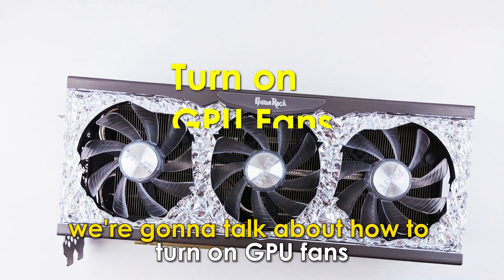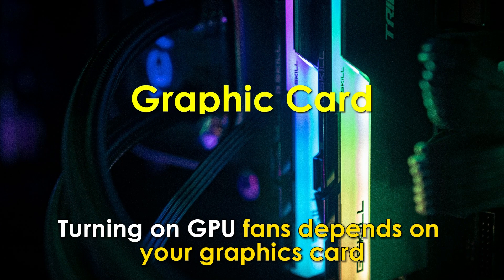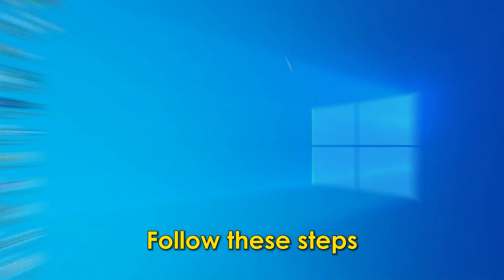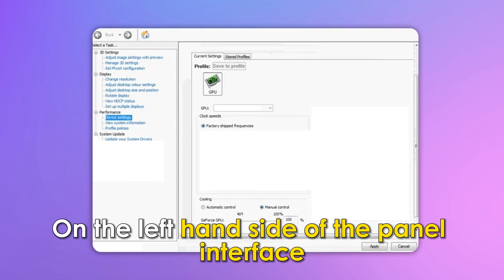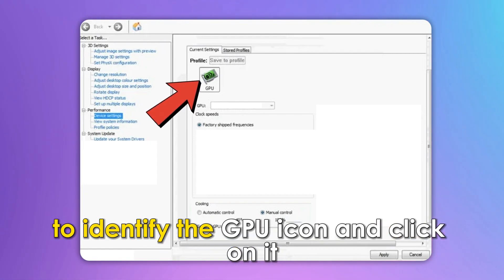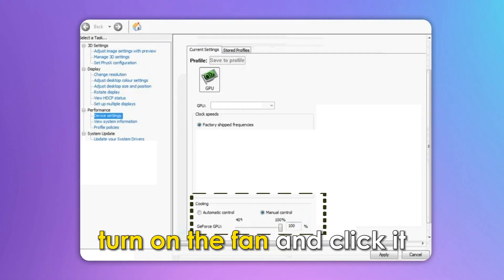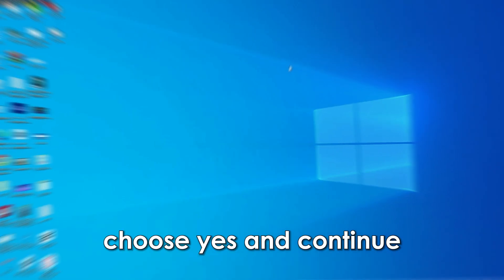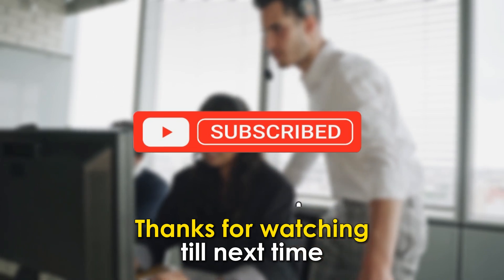How To Turn On GPU Fan (How To Enable GPU Fan)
How To Turn On GPU Fan (How To Enable GPU Fan). In this video tutorial I will show you how to turn on GPU fan.

Turning on GPU fans depends on your graphics card and the software you use to manage it.

For NVIDIA GPUs.
You can adjust fan settings through the control panel for NVIDIA.
Follow these steps to turn on the NVIDIA GPU fan;
• Right-click on your desktop
• In the dropdown list, select NVIDIA Control Panel.
• On the left-hand side of the panel interface, click on performance.
• Click on device settings on the performance menu.
• Check the top right corner of the interface to identify the GPU icon and click on it.
• At the bottom of the page, click on the cooling section.
• Move the cursor on, turn on the fan, and click it.
• When done, close the control panel.
• A message to save changes when Windows starts will appear on the screen.
• Choose yes and continue.